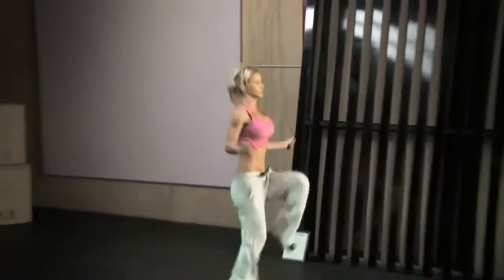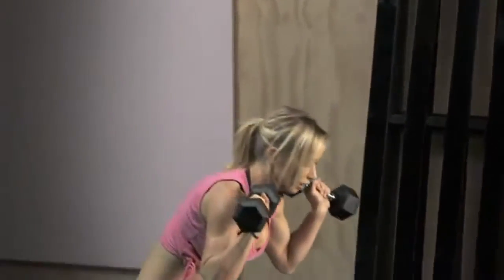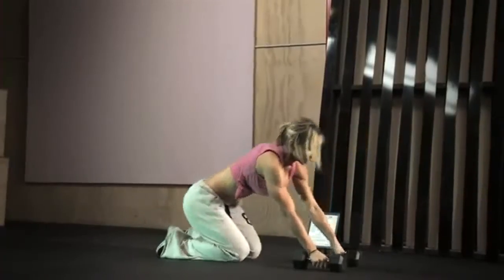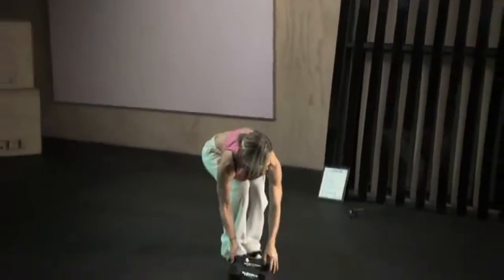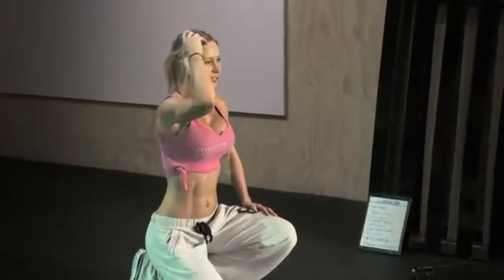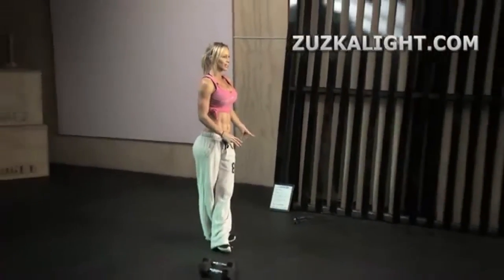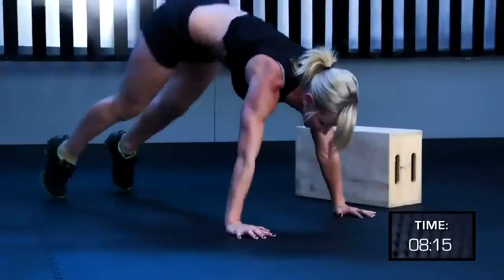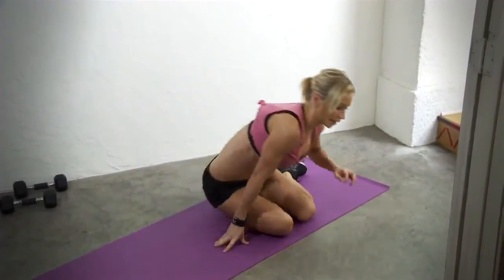Workout Fitness Motivation For Female Models Workouts Featuring Fitness Model - Girls BIG BUTT !!!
More Pictures : /f...

SEXy Butt Gym Workout Motivation Girls - Top 2015 Fintess & Workout Motivation Girls - Top Woow Gym - home workout to workout her sexy body. Butt, legs, arms, abs.

Girls Butt Lift Exercise Routine at Home - Girl In Yoga Pants - Girls Workouts For Big Butt at Home